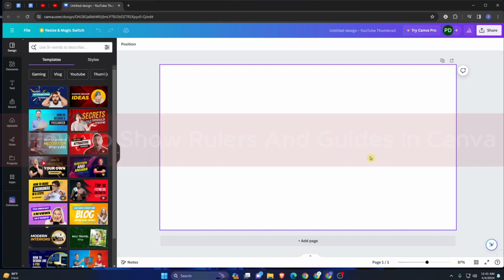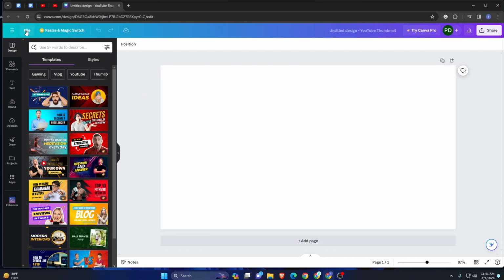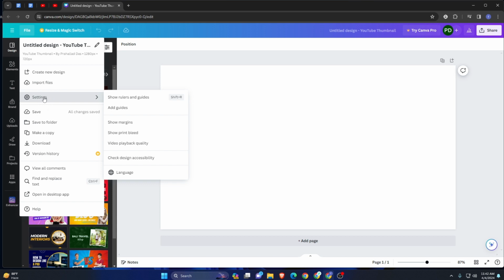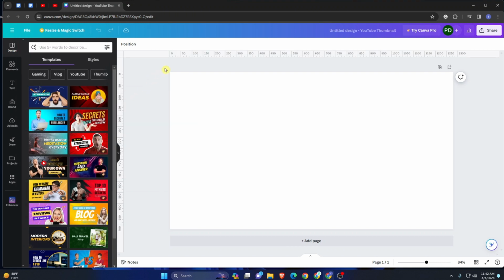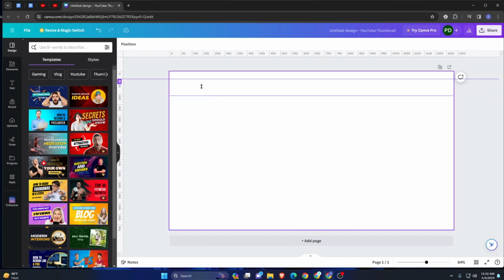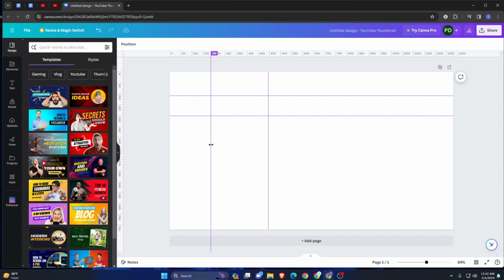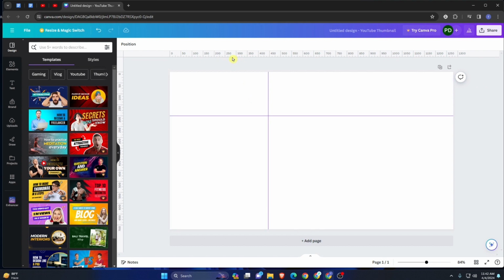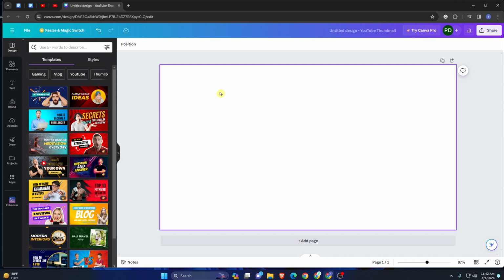How to Show Rulers and Guides in Canva (Step By Step)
In this step-by-step tutorial, learn how to use rulers and guides effectively in Canva to streamline your design process! Whether you're a beginner or seasoned user, understanding these tools will enhance your design precision and efficiency. Watch until the end for practical tips and tricks!